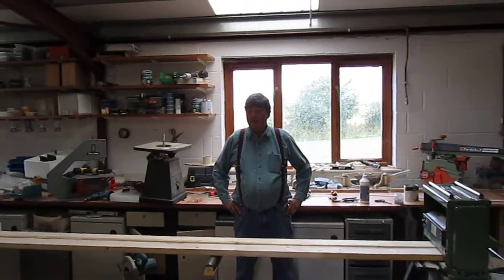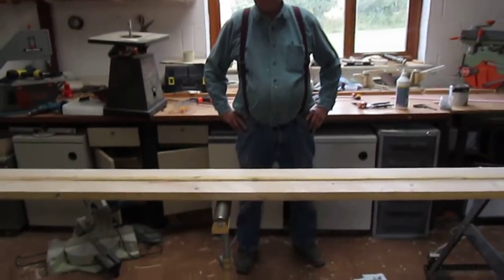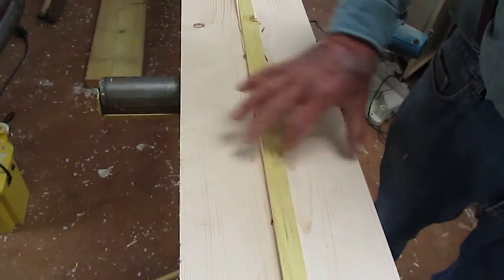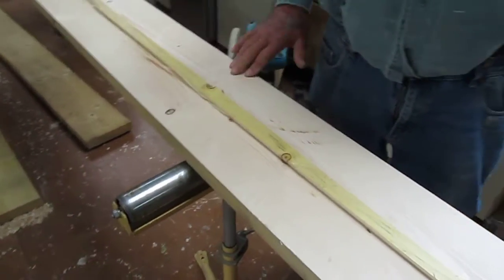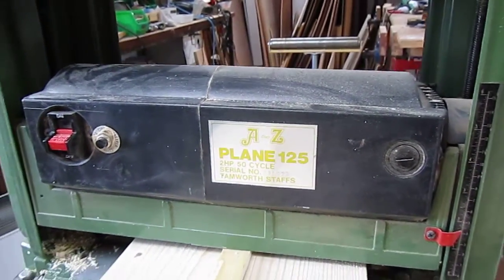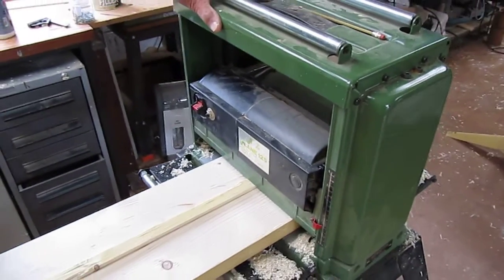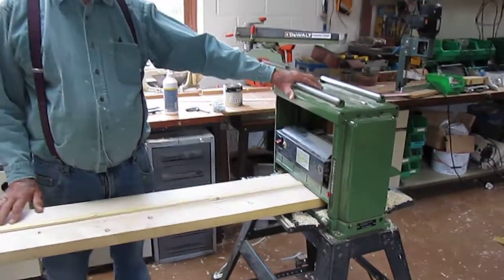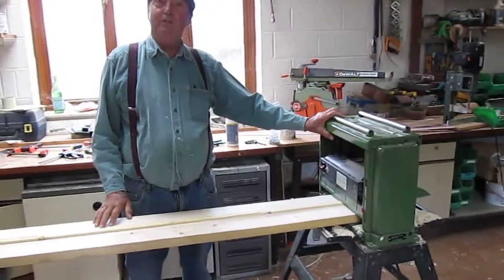Bodge it with Brian. A to Z PLANE 125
Brian demonstrates his A to Z PLANE 125 bench plane. It's a good tool and you can rearly bring wood back to new by passing it through one of thease. It's a thumbs up for me.